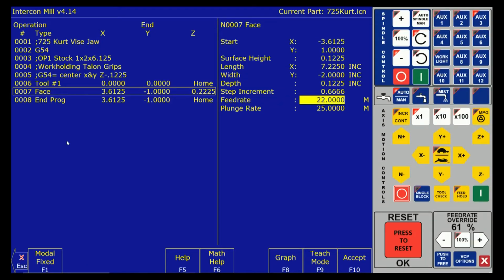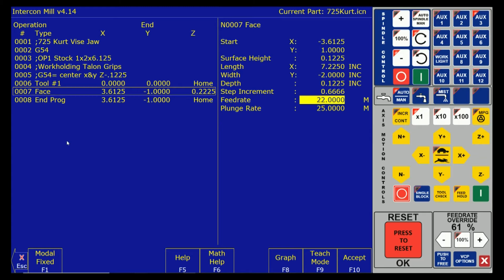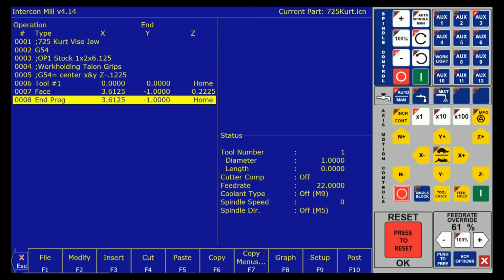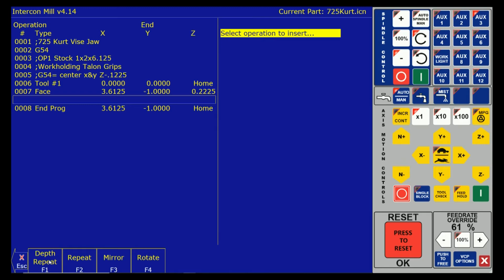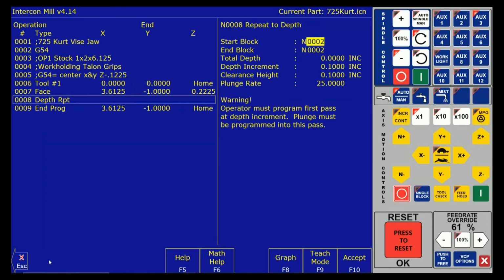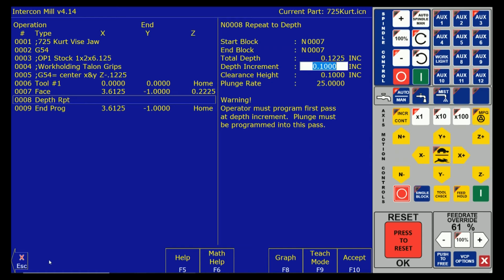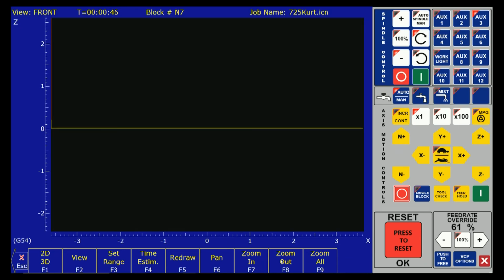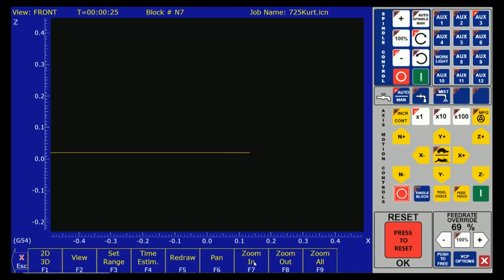Multiple Facing depths on a Centroid mill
Using "Depth Repeat" on a facing tool path to perform multiple depth passes.